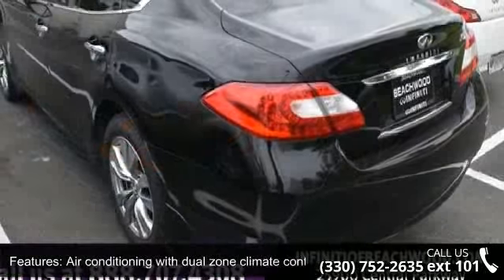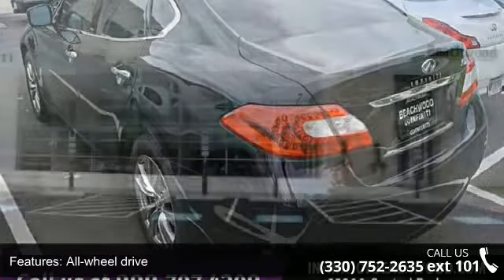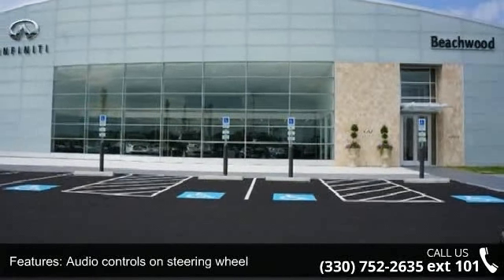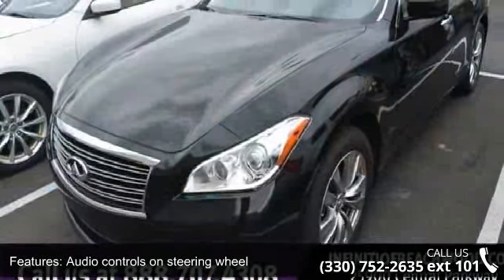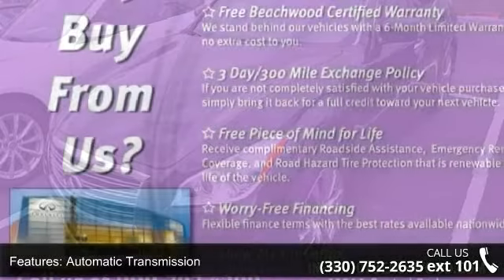2012 Infiniti M37x 4DR SDN X AWD - Infiniti of Beachwood ...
For Sale in Beachwood, OH 44122

Check back soon for more information and photos on this 2012 Infiniti M37x with  miles.  Infiniti of Beachwood A Bernie Moreno Company